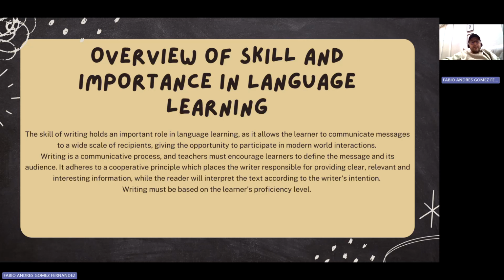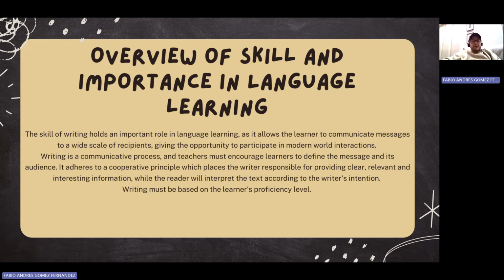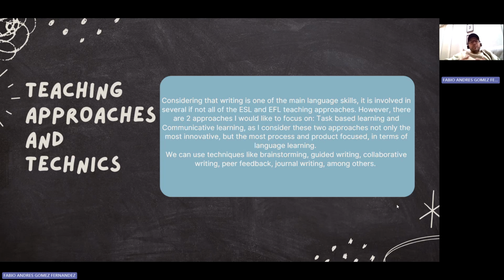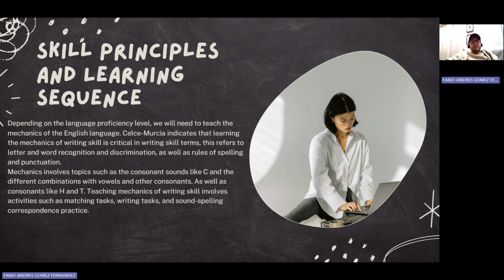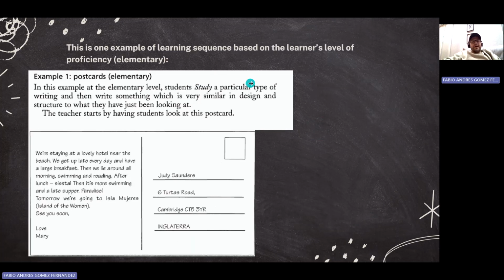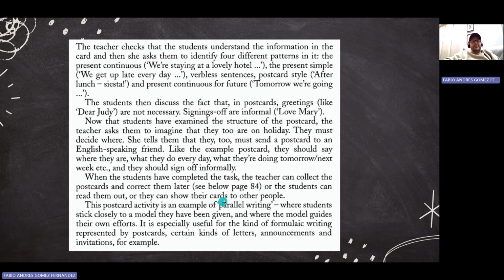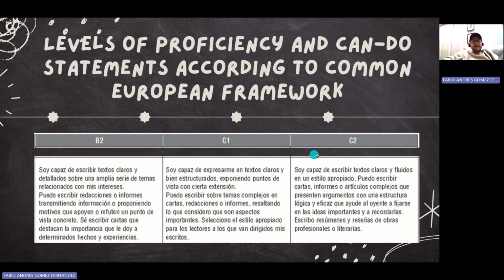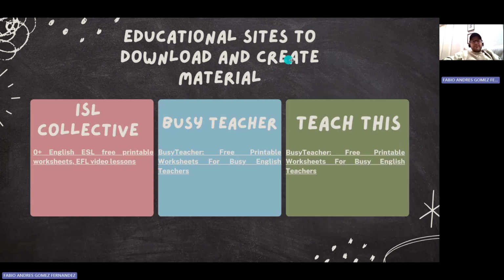Writing Skill Presentation Phase 2 Practical Component Educational and Pedagogical Practice